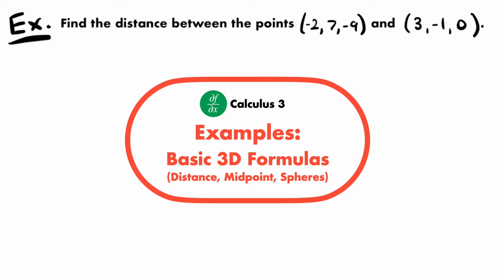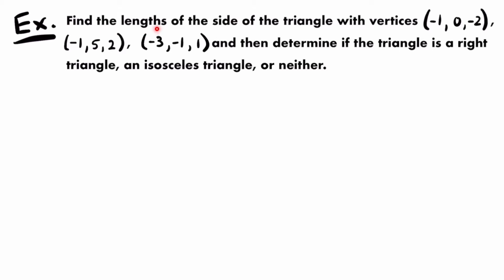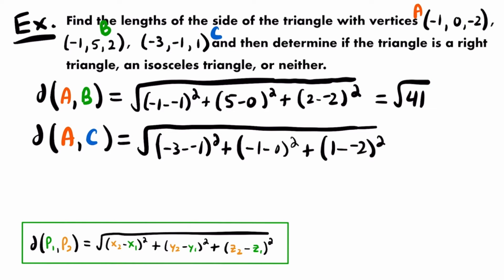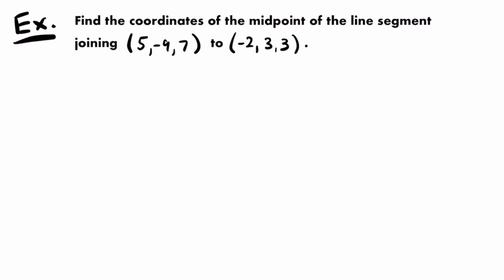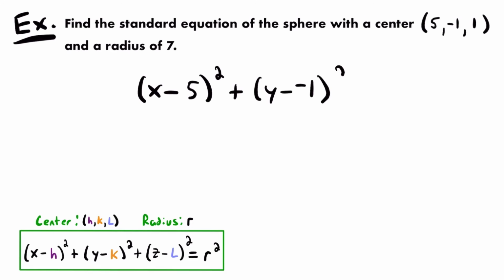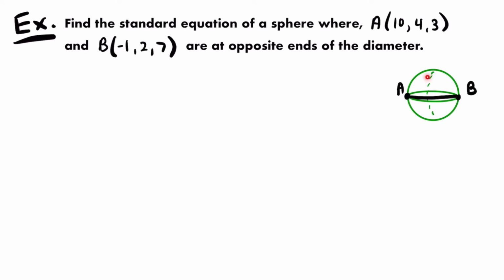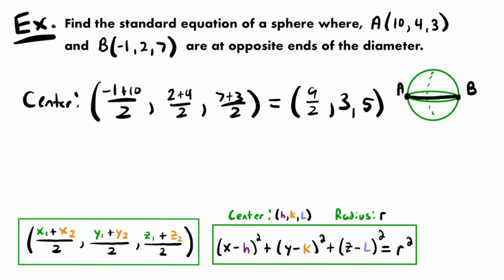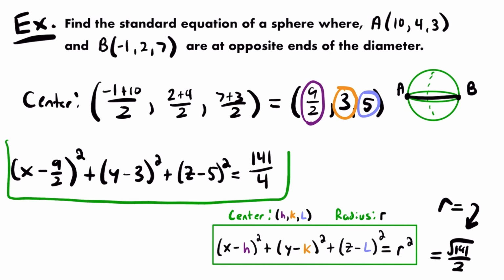Basic 3D Formulas (Distance, Midpoint, Spheres) Examples | Calculus 3 - JK Math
Examples Using the Distance, Midpoint & Sphere Formulas in 3D (Calculus 3)

In this video we look at example problems that involve using some basic 3D formulas, including the distance formula, midpoint formula, and standard equation of a sphere.

Video Chapters:
0:00 Example 1: Using 3D Distance Formula
2:39 Example 2: Determine Triangle Type Using Distance Formula
9:00 Example 3: Using 3D Midpoint Formula
10:52 Example 4: Finding Standard Equation of Sphere
14:25 Example 5: Using All 3 Formulas